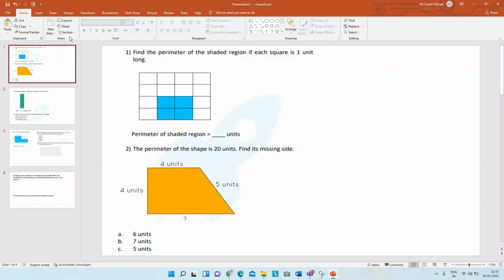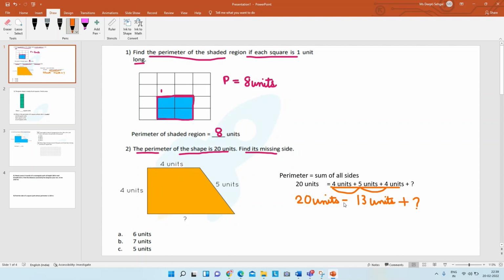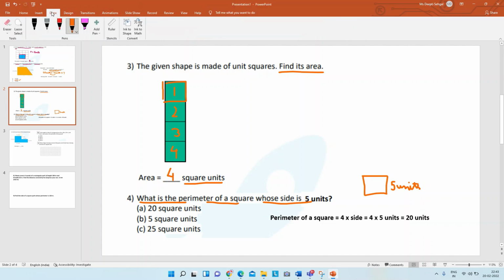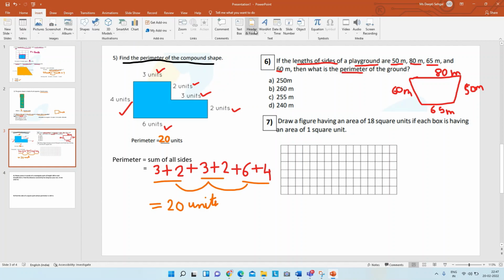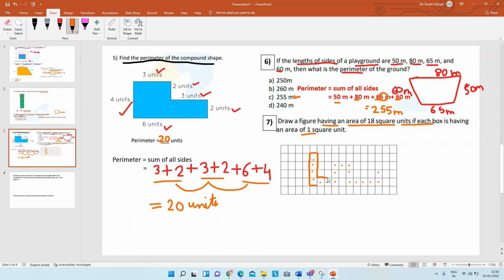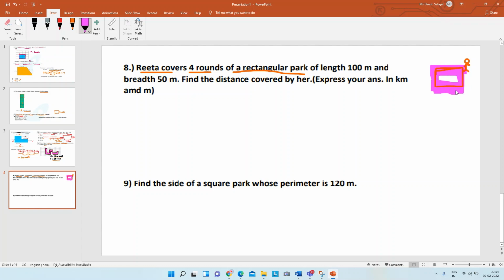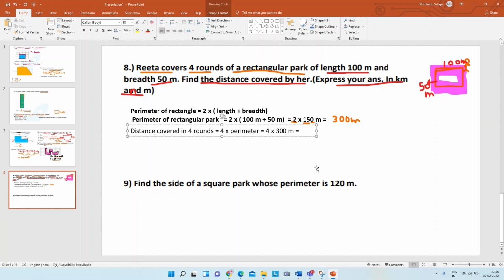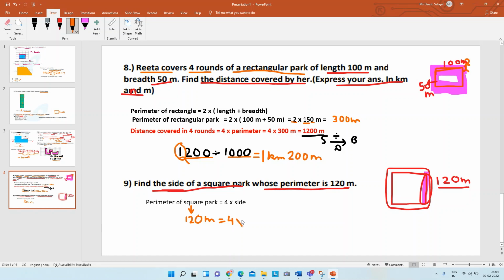Perimeter and Area Revision sheet class 4